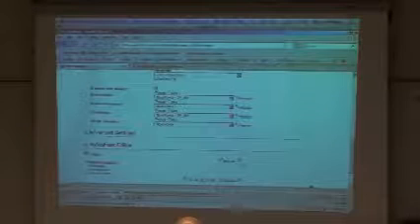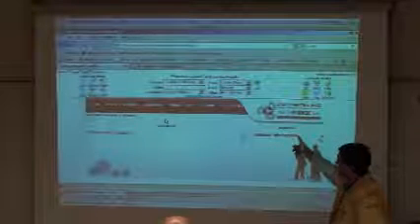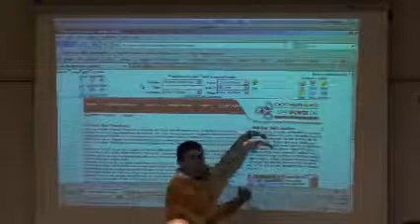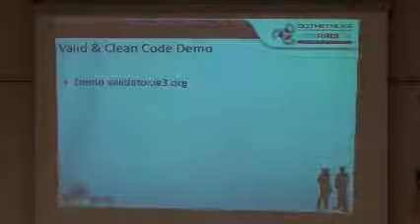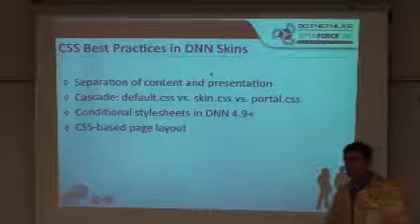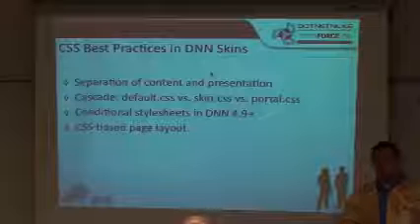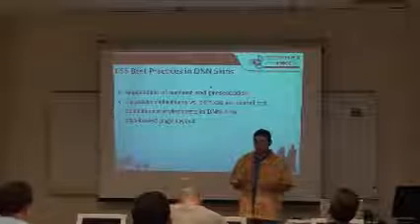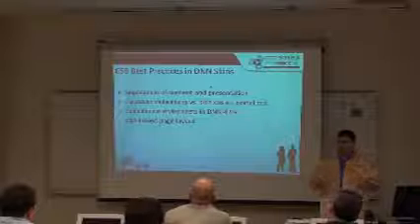S FL Code Camp 09: DotNetNuke 5 Skinning by Ryan Morgan (Part 02)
(Part 02) Ryan Morgan presents a session at South Florida Code Camp 2009, DotNetNuke 5 Advanced Skinning.  Ryan not only shows us how to create a skin, but he also goes into great detail to show us why should do it using Pure CSS and SEO techniques.